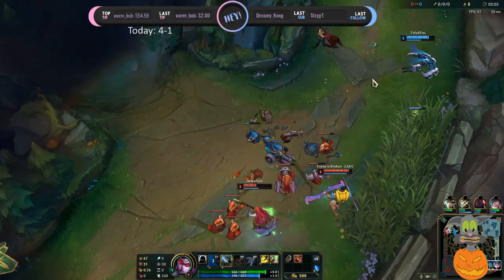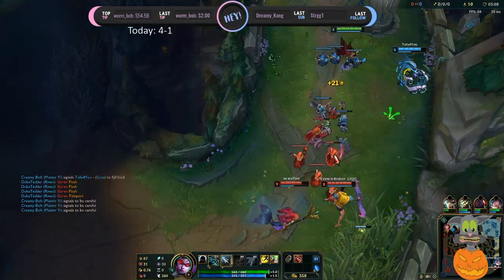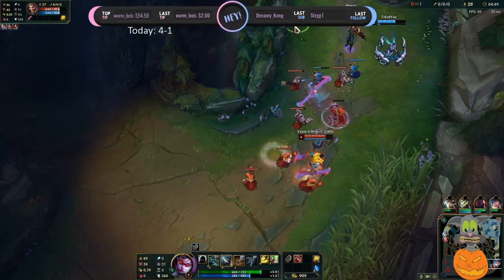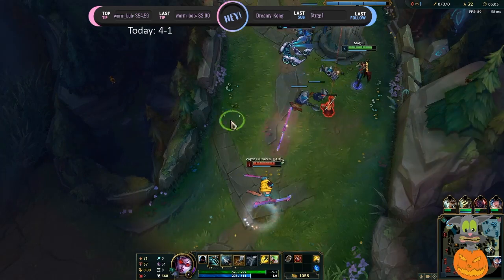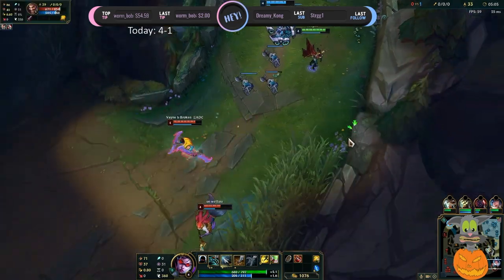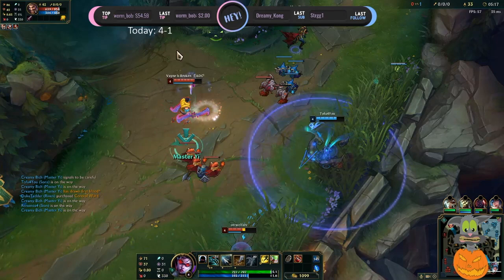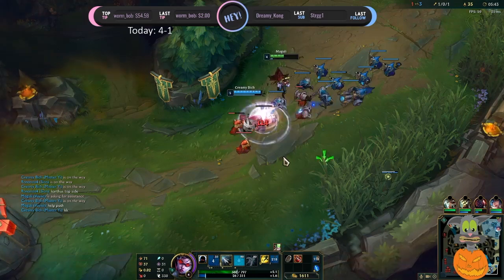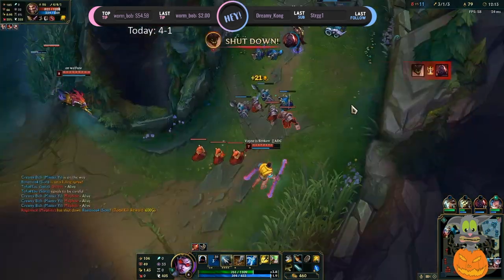How to lane as ADC - Punishing Mistakes (Diamond)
This video is a breakdown of basic laning concepts when playing ADC (Vayne).